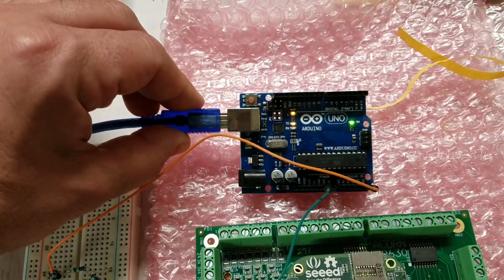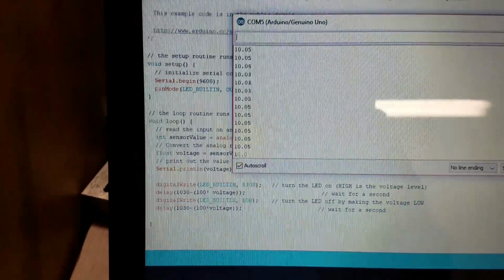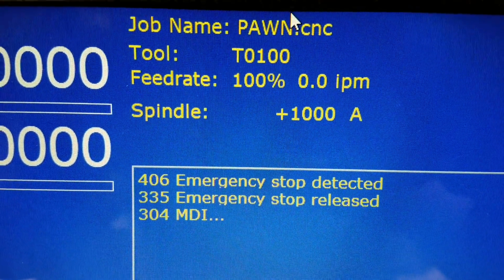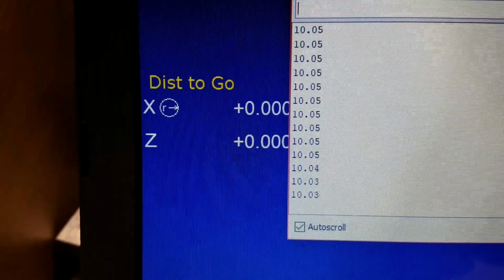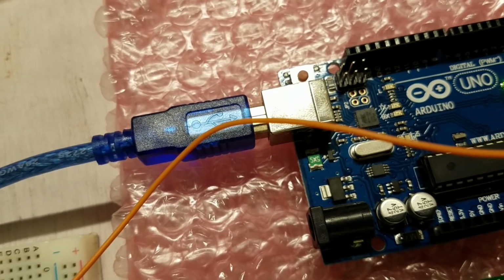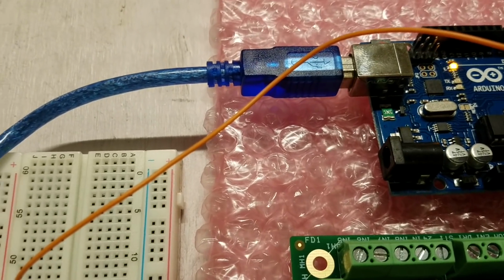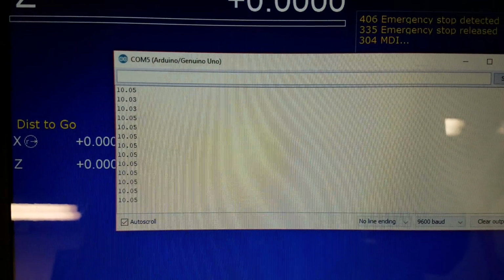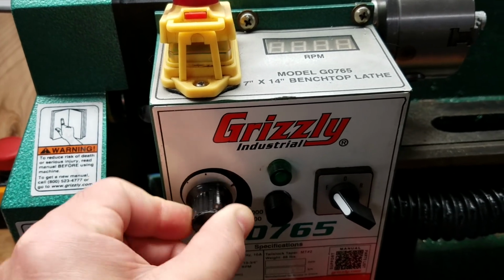Connecting an Arduino to the Centroid Acorn: What Can They Do?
I'm trying to use the Acorn to control spindle speed on a mini-lathe.  Does anybody have any ideas?